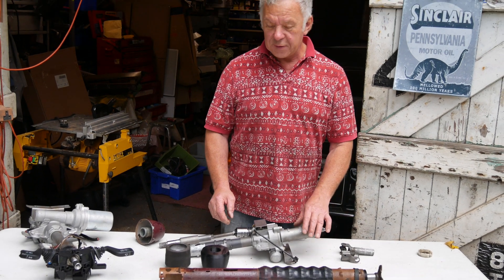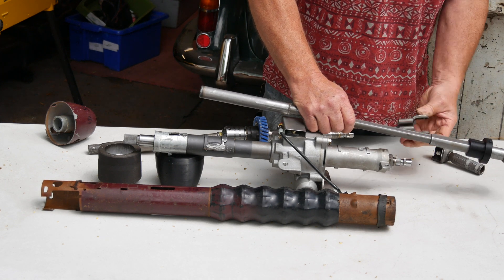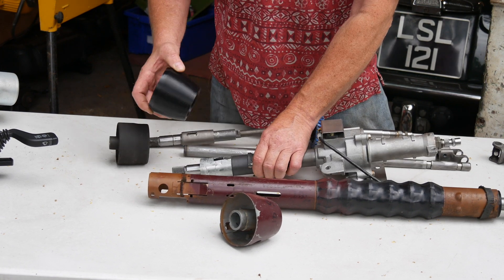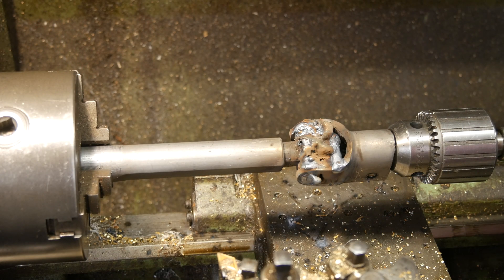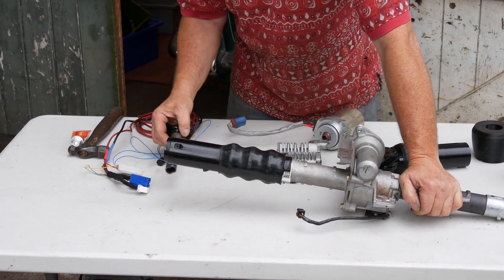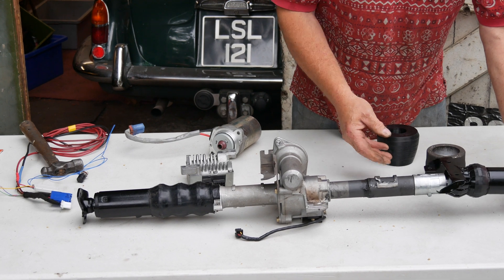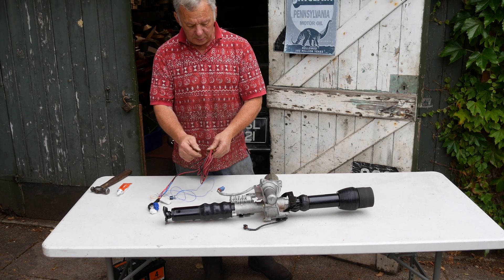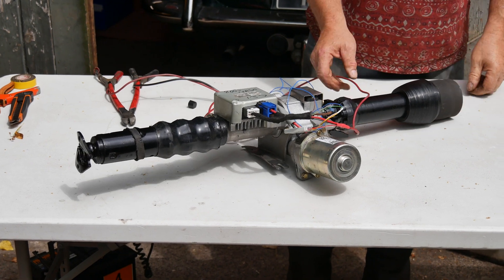63 Ford Falcon / Mustang EPS (Electric Power Steering) conversion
Fitting an EPS column to a classic Ford to replace the hydraulics